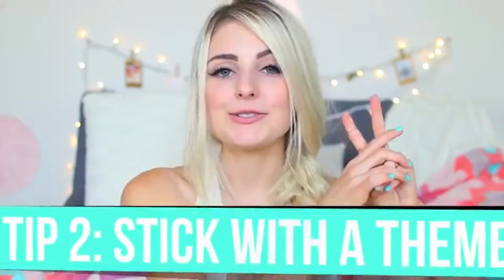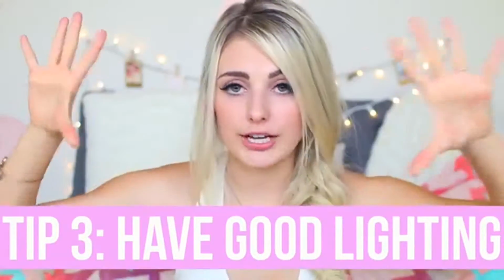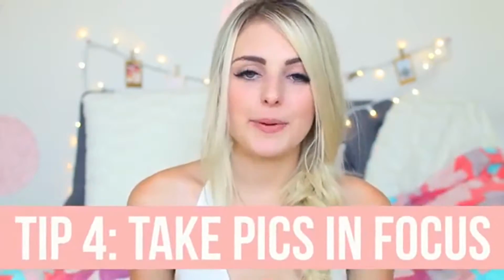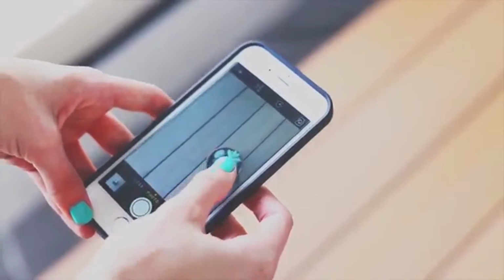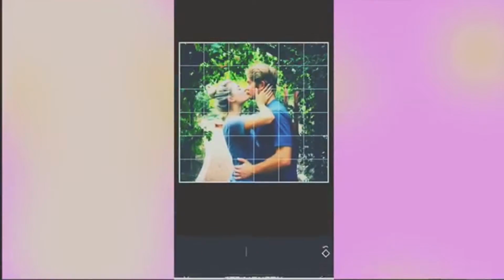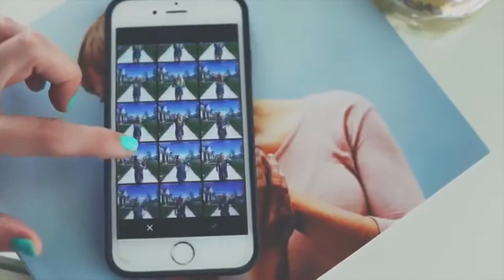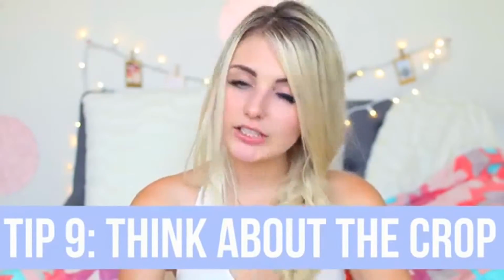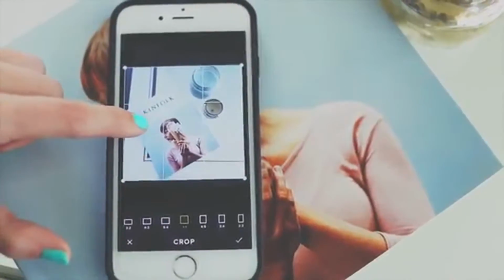My Edited Video